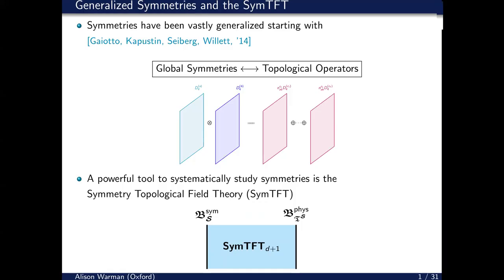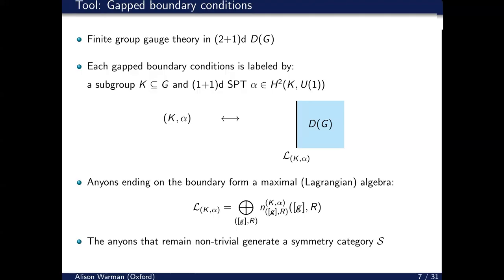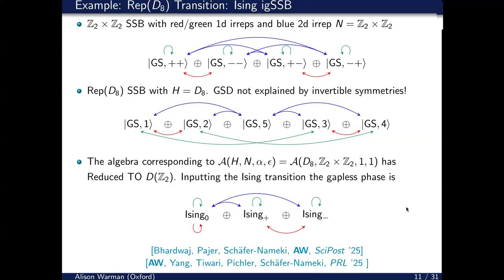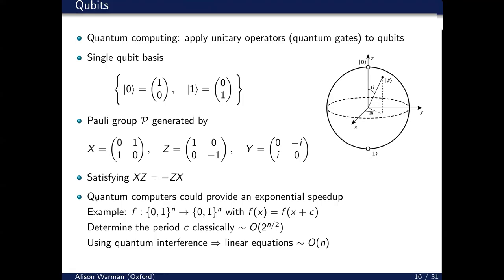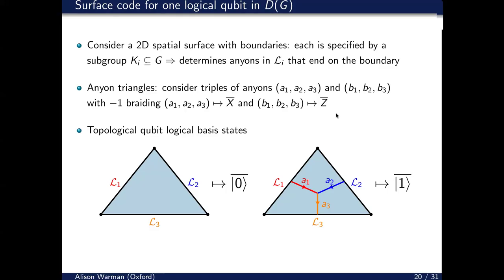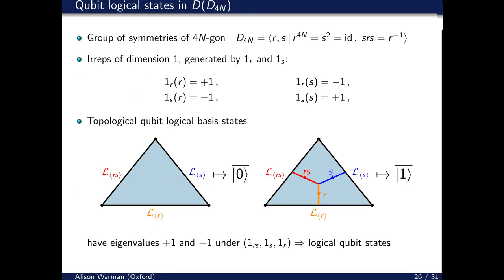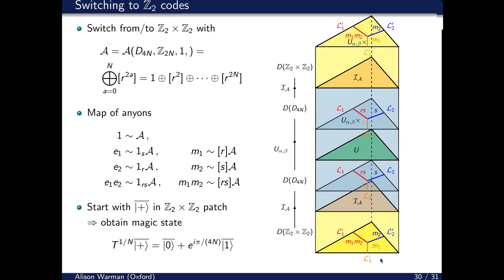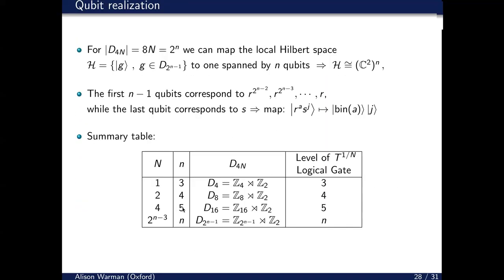Symmetry Seminar: Alison Warman: Categorical Symmetries: from Phases to Phase Gates